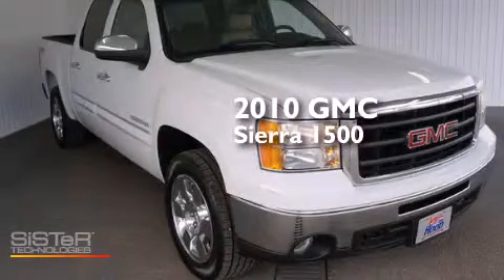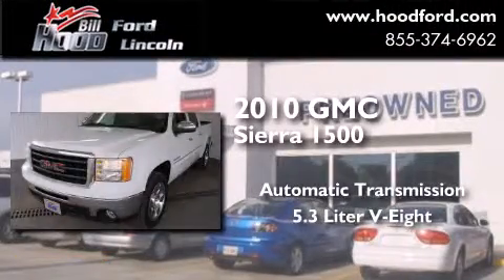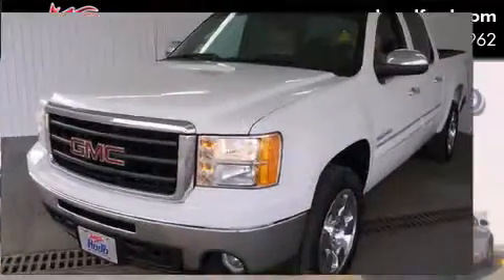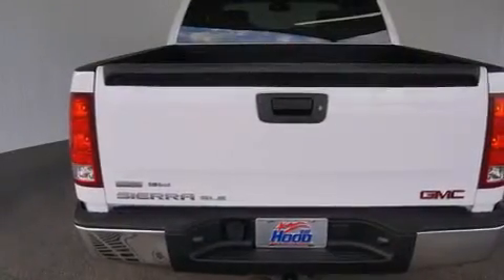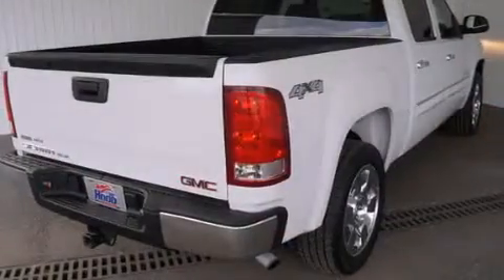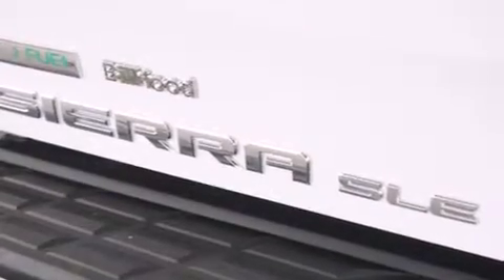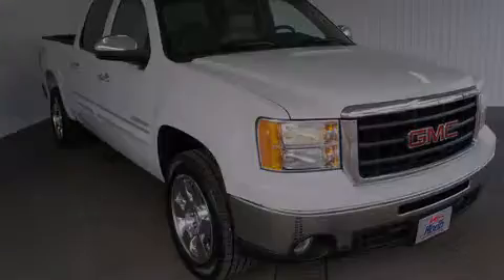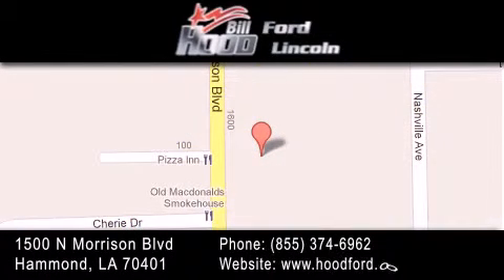2010 GMC Sierra 1500 New Orleans LA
We've been honored to serve the Hammond LA area , we promise that your experience at our dealership will exceed your expectations ! Year : 2010 Make : GMC Model : Sierra 1500 Engine : 5.3L V8 Trans . : Automatic Exterior : White Miles : 113,963 Interior : Tan Stock : 13392A Bill Hood Ford Lincoln 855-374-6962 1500 N. Morrison Hammond , LA 70401 Preowned 2010 GMC Sierra 1500 Hammond LA